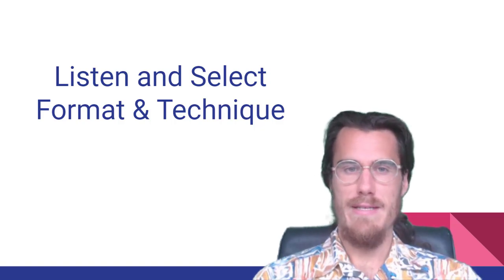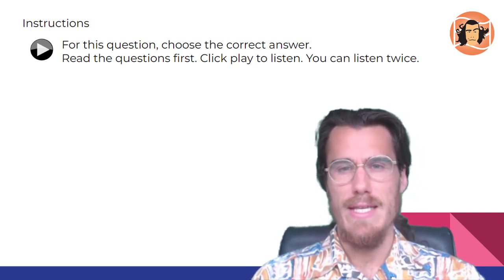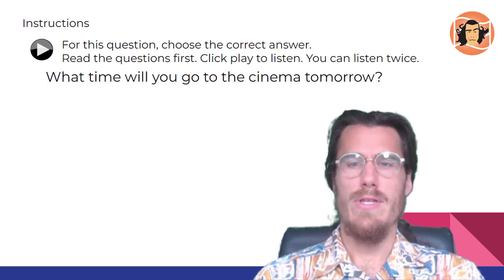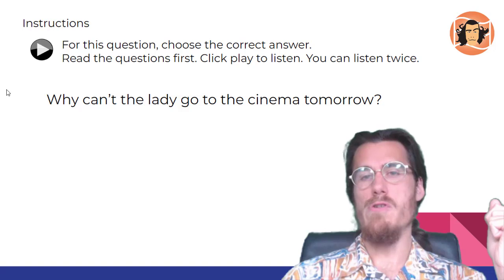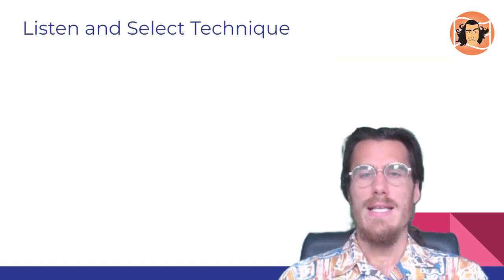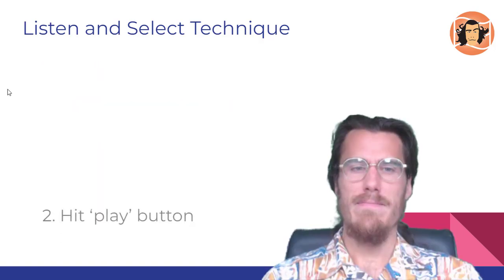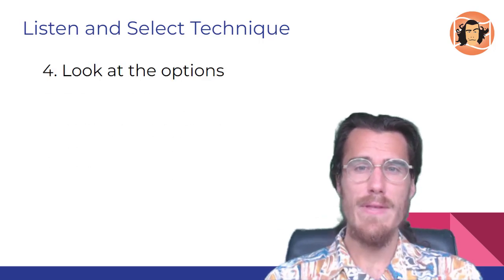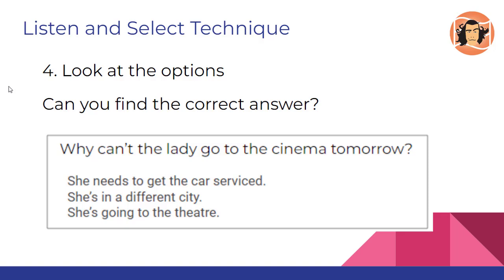Linguaskill Listening Part 1 Listen and Select